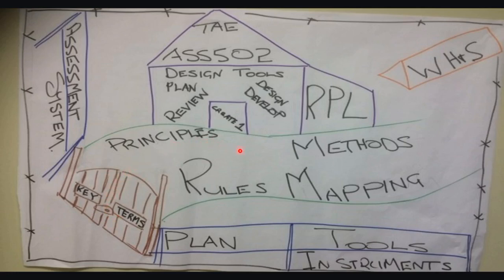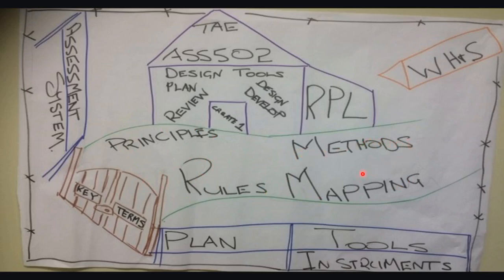Mind Map Introduction